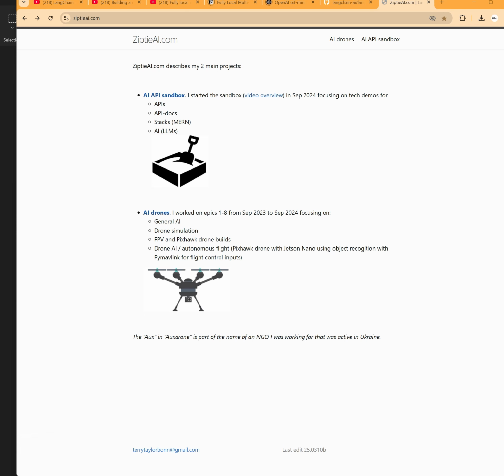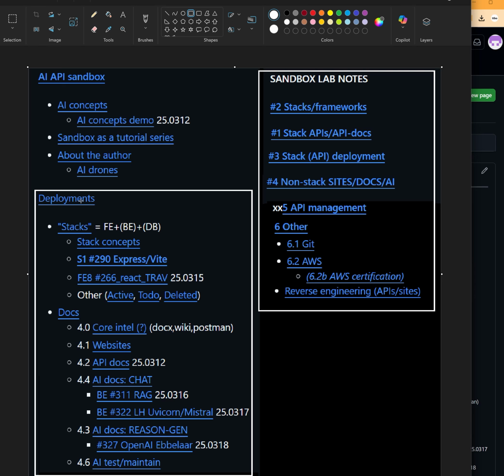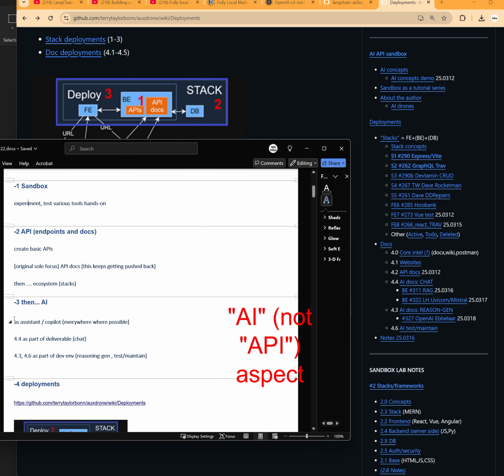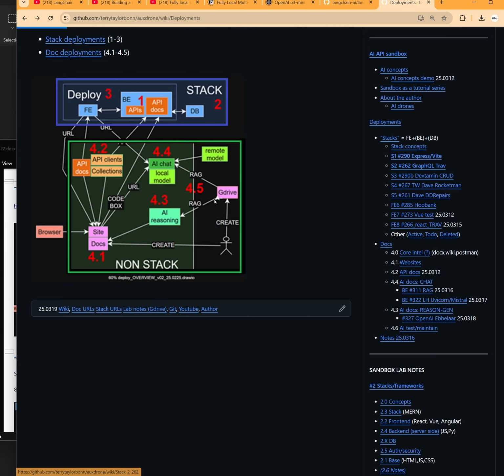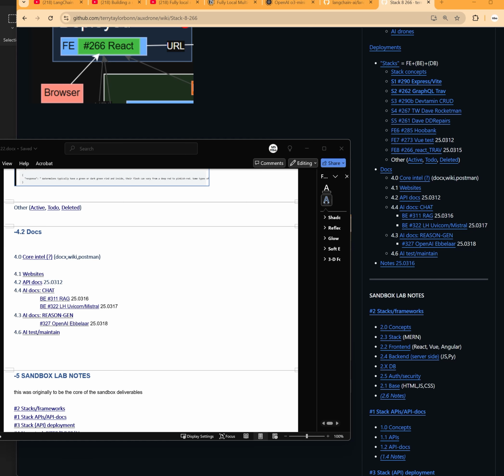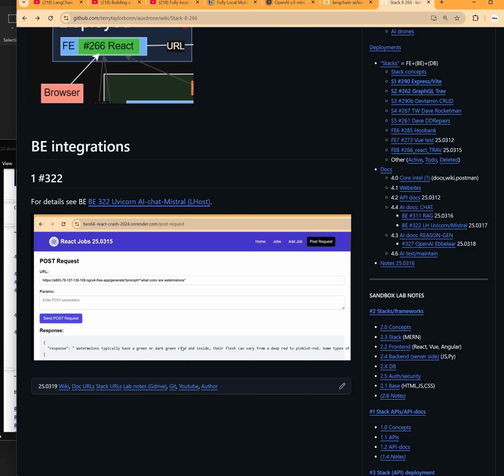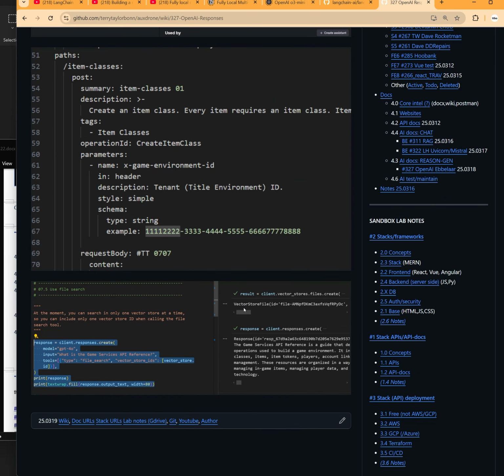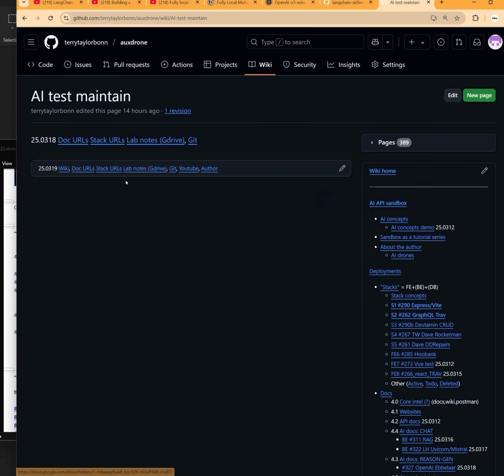AI API sandbox intro (less than 10 mins) (25.0319)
Overview of the ZiptieAI project "AI API sandbox" (25.0319).